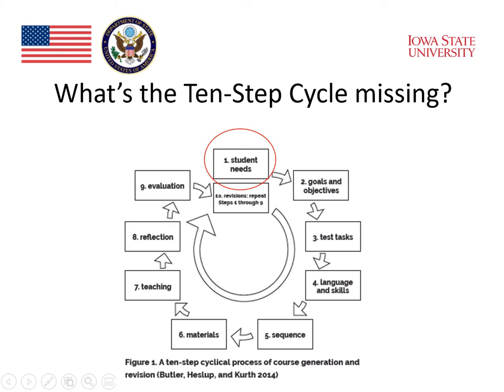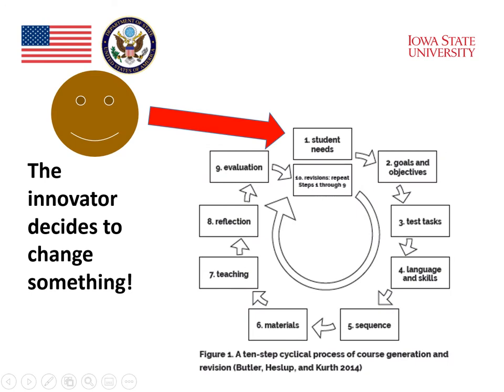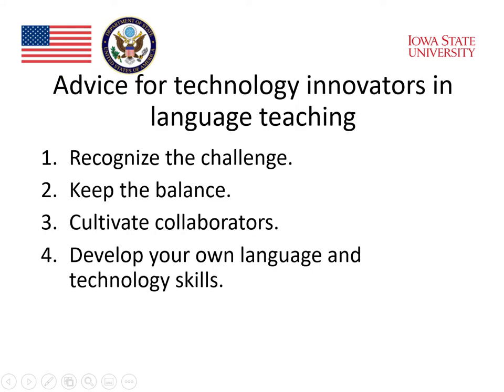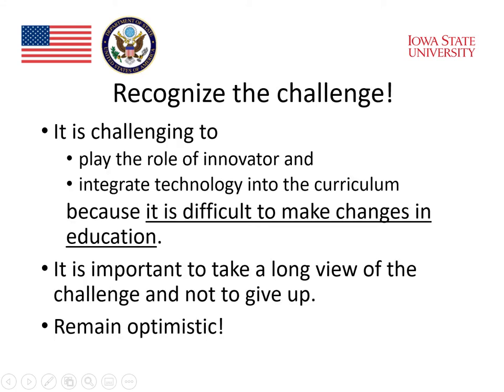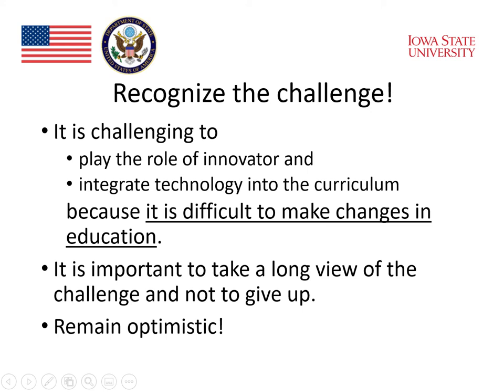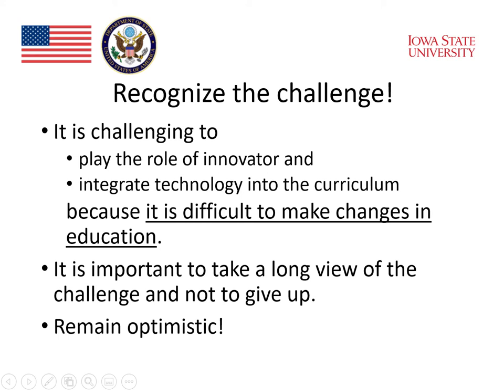Module 8 : Technology Integration (Part 9)